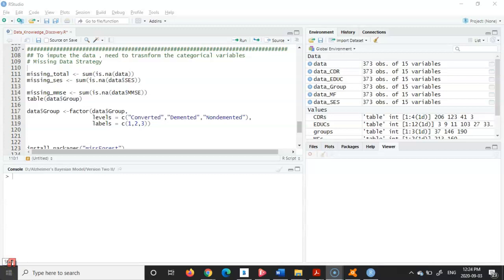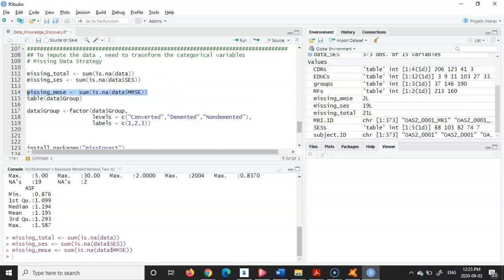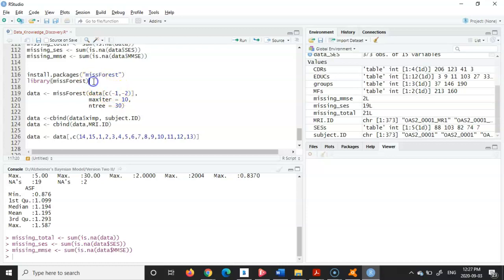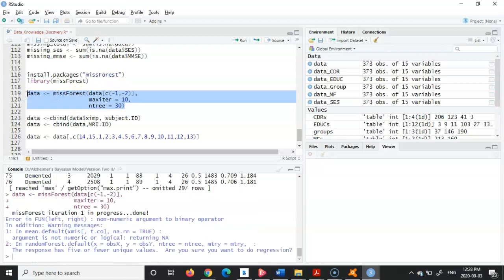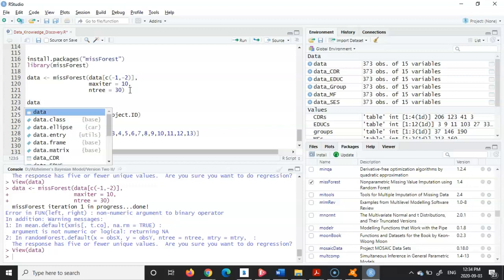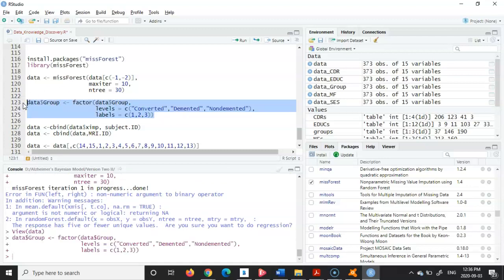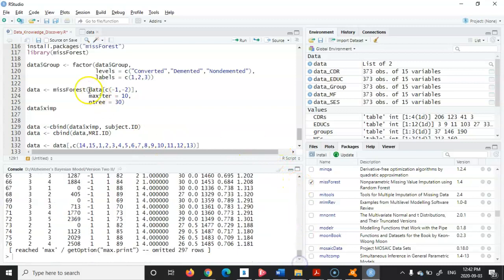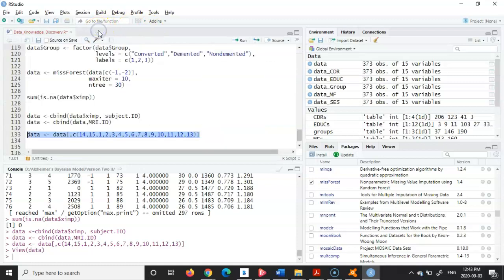Bayesian Series - Alzheimer`s Disease-Lcture-6 Missing Values Imputation Strategy